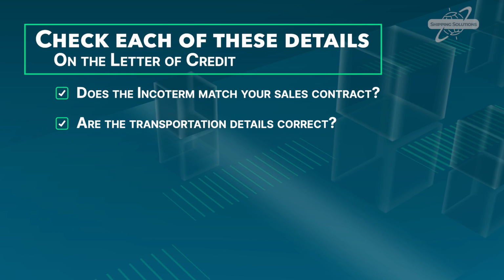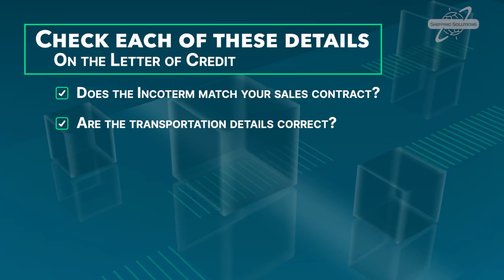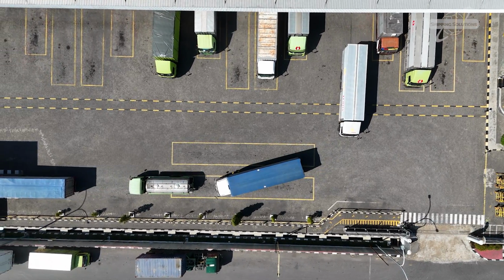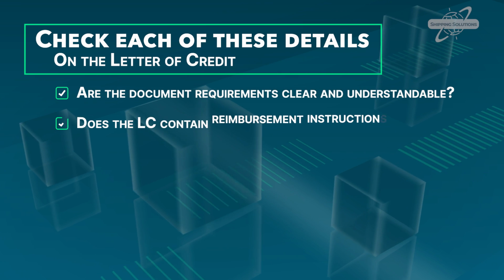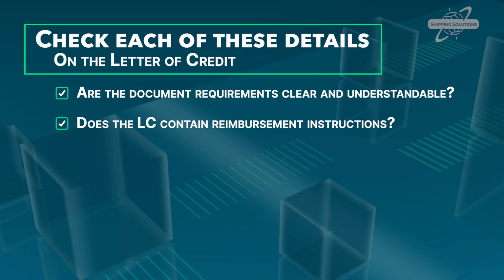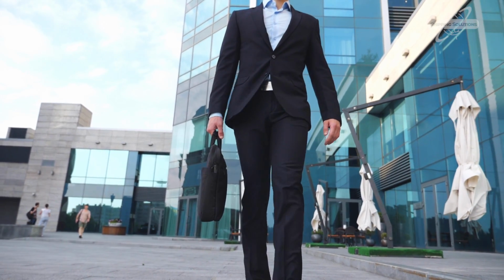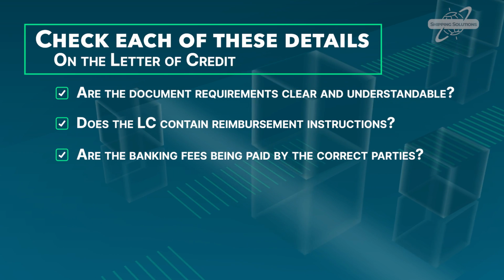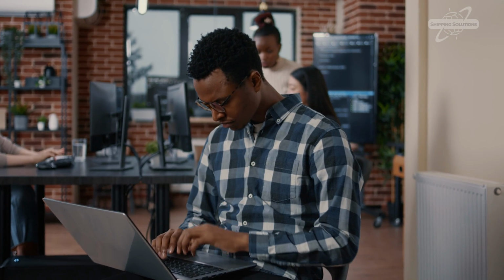Checklist for Reviewing a Letter of Credit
Companies use letters of credit because they assure payment. But if you’re not reviewing every detail of the LC, you risk an error that could lead to nonpayment.

When you first receive an LC, read through it completely to get a basic understanding of the document, and then go back and check each of these details:

Is your company’s name spelled correctly and is the address correct?
Make sure the address that appears in the LC, which could be your corporate headquarters, matches the address shown on your documents. If they don’t agree, the bank will call a discrepancy.

Was it necessary for the LC to be confirmed and, if so, is the confirming bank acceptable?
If you are uncomfortable with either the country of the buyer or the issuing bank, consider a confirmation.

Is the amount and currency of the LC correct?
Make sure it agrees with the sales contract—you cannot draw one penny more than the LC value unless the words “about” or “approximately” are used, in which case you have a leeway of plus or minus 10 percent.

Is the tenor of the draft acceptable?
Make sure it properly reflects when you expect to get paid.

Is the merchandise described correctly?
This is one of those really picky points with the bank. The merchandise description on your invoice must exactly match the description in the LC. If it is misspelled on the LC, you’ll either have to misspell it on the invoice or have the LC amended.

This is one of the reasons why successful export companies rely on export documentation software. Shipping Solutions eliminates the redundant data entry that can lead to errors. Enter information once and then it is automatically inserted in the proper format on all the export paperwork.

Does the Incoterm match your sales contract?
Incoterms are a set of rules that define the responsibilities and liabilities of sellers and buyers for the delivery of goods under a sales contract.

Are the transportation details correct?
The method of shipment should agree with your sales contract. Make sure the bill of lading, negotiable or non-negotiable, is addressed correctly.

Can the shipping date be met?
Remember that if this date falls on the weekend, you still have to ship by this date; it does not automatically extend to the next business day.

Are the insurance instructions clear and correct?
Damage during shipment occurs more frequently than most people think.

Is the expiration date acceptable, and does it expire in the United States?
If this day falls on a weekend or a day when the bank is closed, you have until the next banking day to present your documents.

Are the document requirements clear and understandable?
Is the LC requesting any documents that you weren’t expecting? Will this add any additional expense?

Does the LC contain reimbursement instructions?
If not, payment won’t be made before documents arrive at the issuing bank’s counters unless your bank will make special arrangements. Is that acceptable?

Are the banking fees being paid by the correct parties?
It is very common for the buyer and seller to pay their own bank fees. Ensure this is what has been agreed to and that it is clearly stated in the LC.

Is the LC subject to the UCP 600?
If the LC was issued in a SWIFT format, the issuing bank automatically agreed to the UCP 600. If the LC was issued in any other format and doesn’t mention the UCP 600, you probably should have the LC amended.

Proceeding with a Letter of Credit
If you’ve gone through this checklist, and everything is acceptable, proceed with your shipment!

But if there are problems with the LC, you have decisions to make: Do you play it safe and go for the amendment, or do you go ahead and ship knowing there are going to be problems and discrepancies.

Chapters
00:00 Introduction
00:39 Checklist for Reviewing a Letter of Credit
03:57 Proceeding with a Letter of Credit